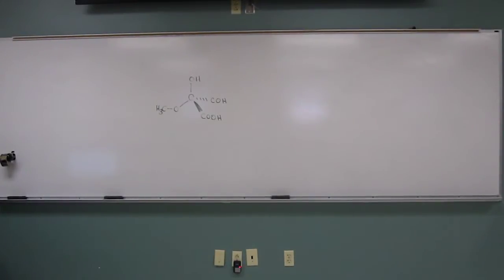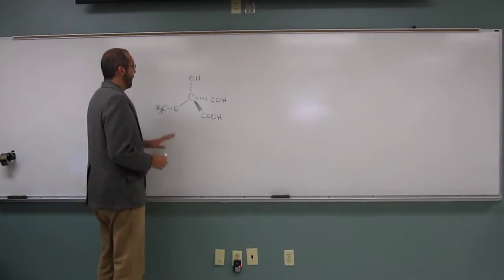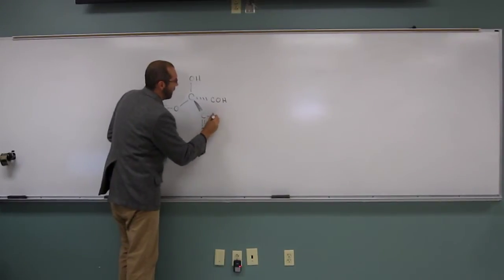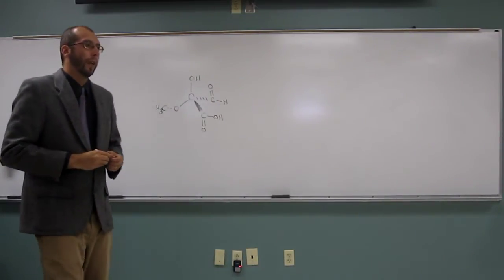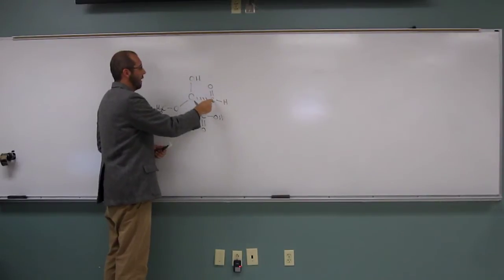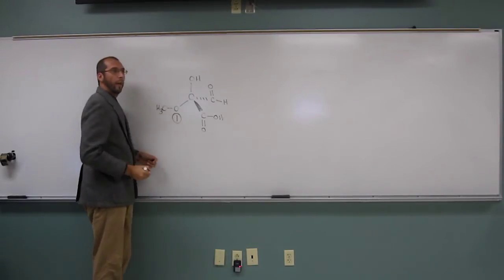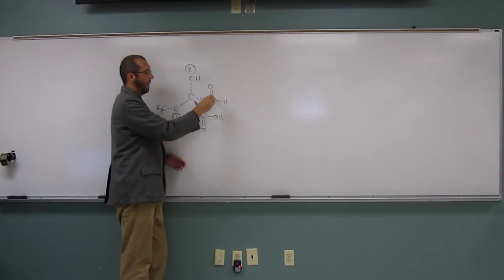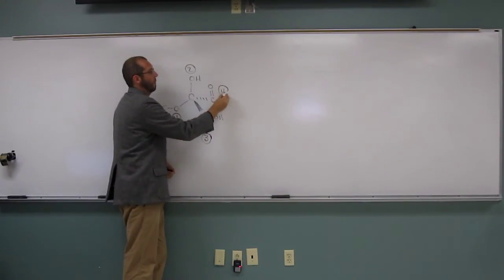2423 EP05 001A - Ranking Substituents According to Cahn-Ingold-Prelog 004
Rank the following set of substituents in order of priority according to the Cahn-Ingold-Prelog sequence rules: a) -OH b) -OCH3 c) -COOH d) -CHO